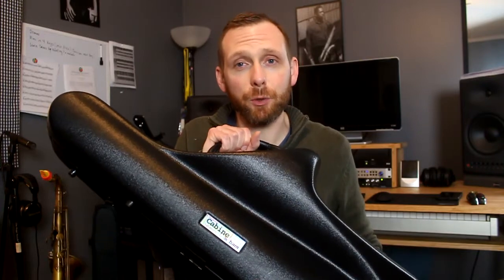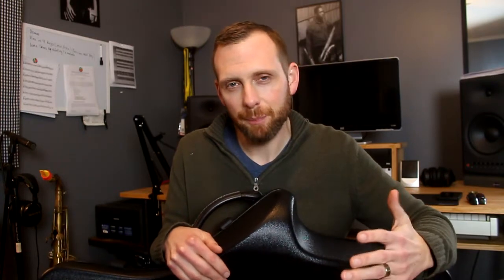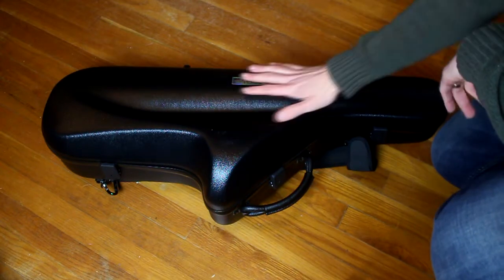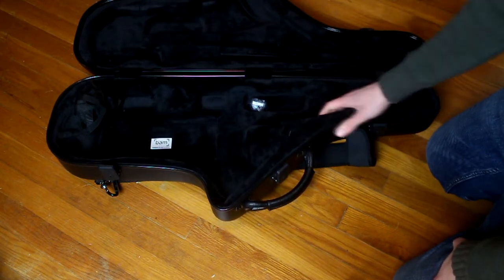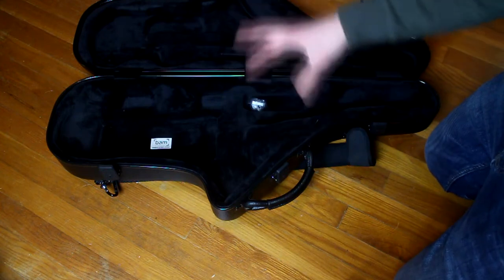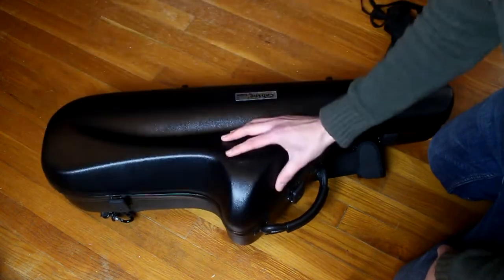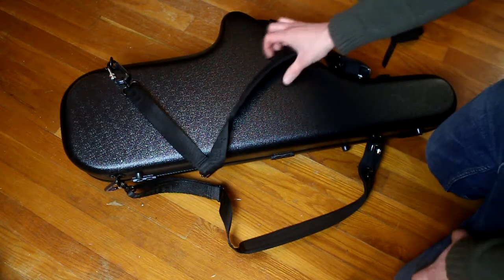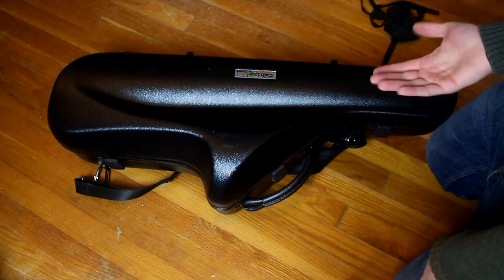BAM Cabine Tenor Sax Case Review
FREE Masterclass on how to improvise with creativity and freedom using the information you ALREADY KNOW! Available for a limited time:

This gear review is all about protecting your saxophone. Today we look at one of the most popular flight cases on the market, the BAM Cabine Tenor Sax case. This case has many selling points, but there is also one big drawback that could be a deal breaker.